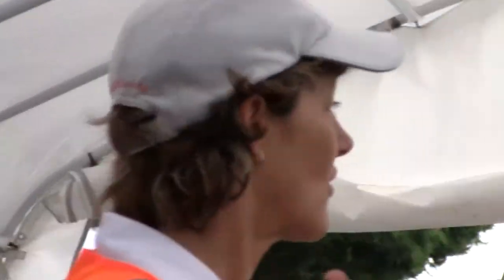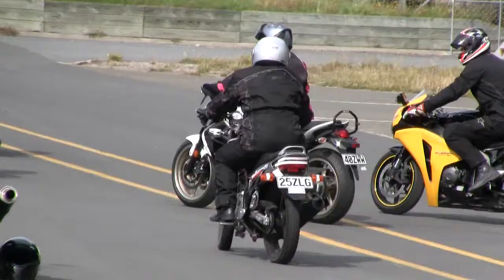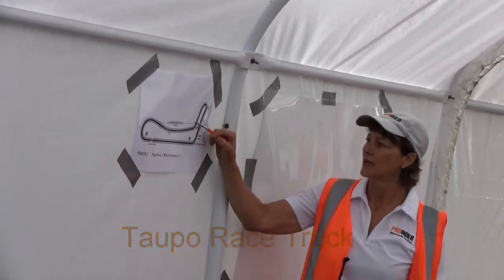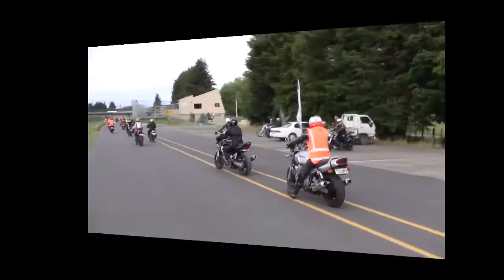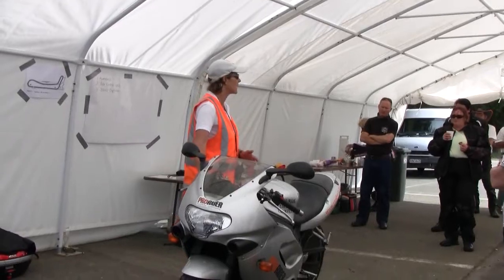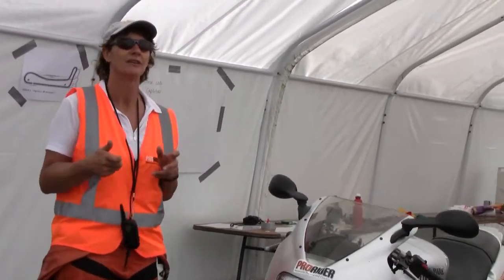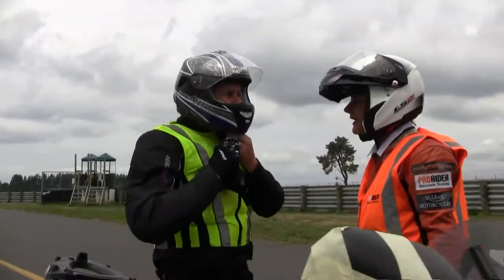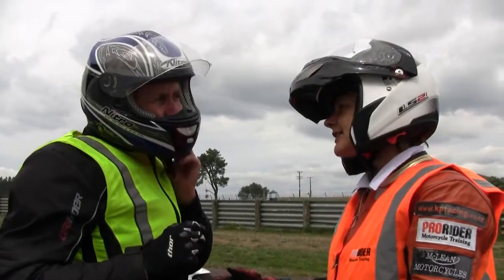Motorcycle Training Secrets, to ride like a champion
Karel Pavich can teach you to ride better with training days and one on one training. Karel, a GP250cc road racing champion, knows how to help you become proficient in riding your motorcycle.
today.